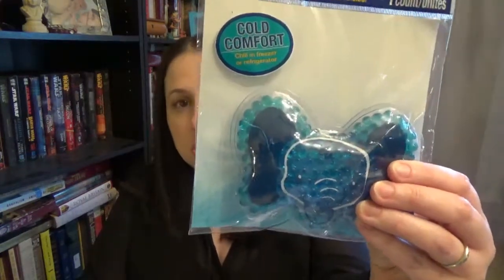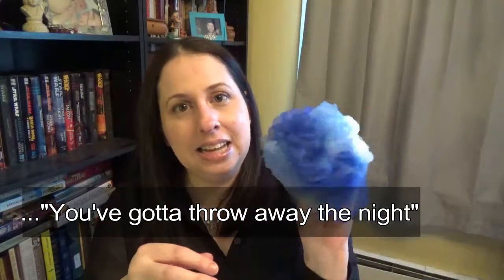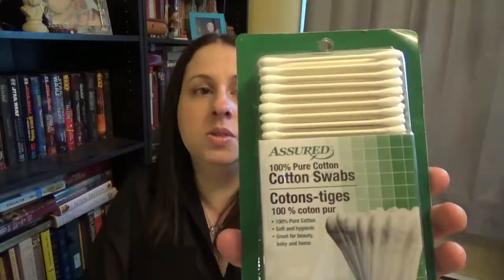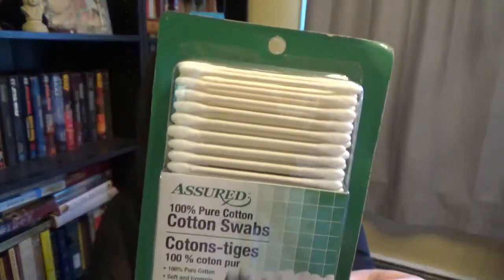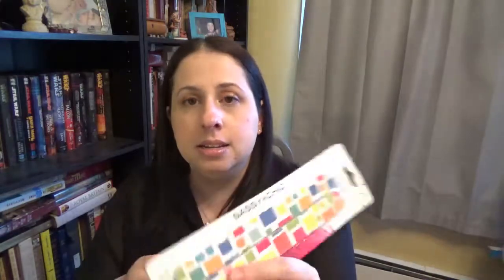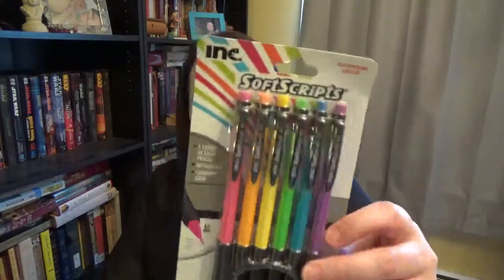Frugal: The BEST Dollar Tree GENERIC PRODUCTS!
I grabbed a bunch of what I believe to be the best generic products you can buy for $1 at Dollar Tree.